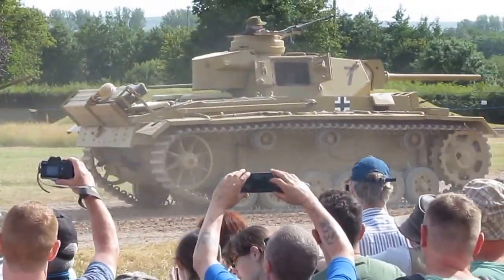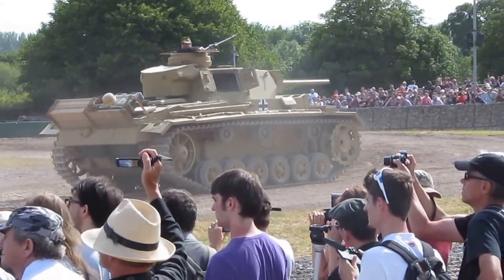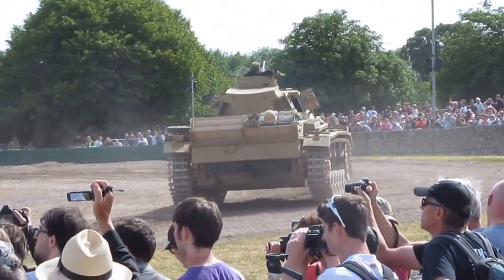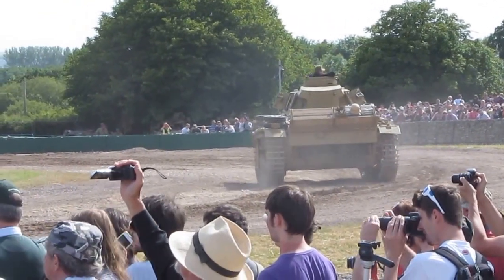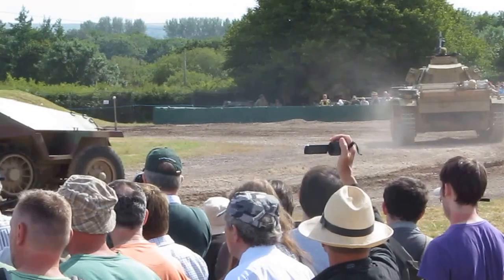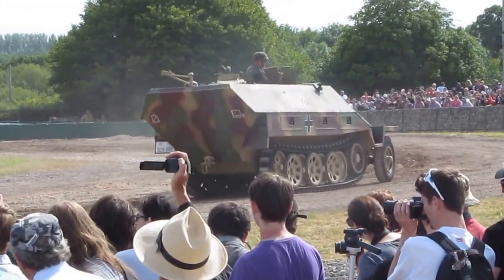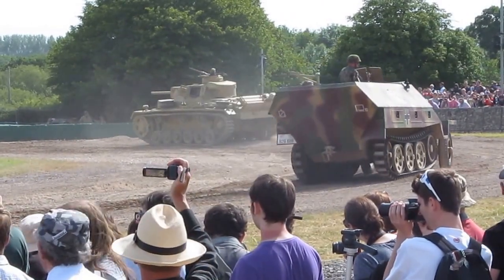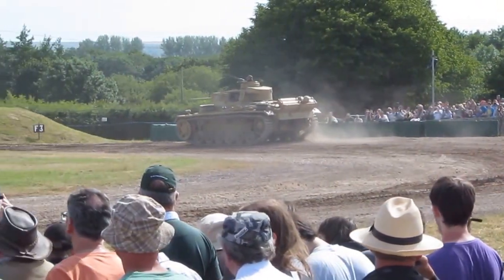Panzer III in display arena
Panzer III in display arena at Tankfest 2015